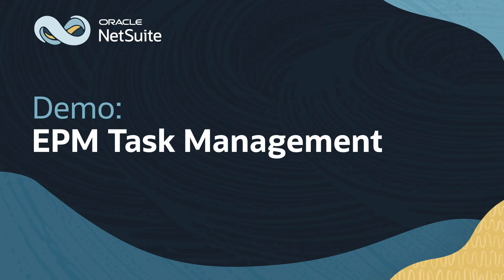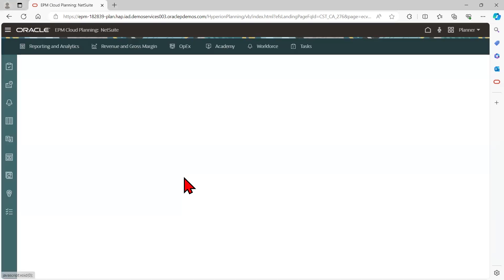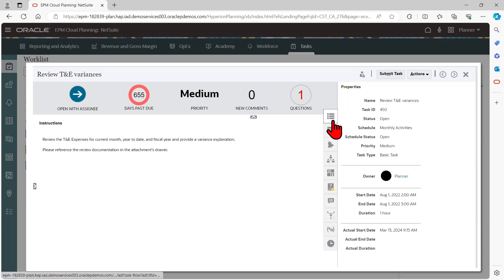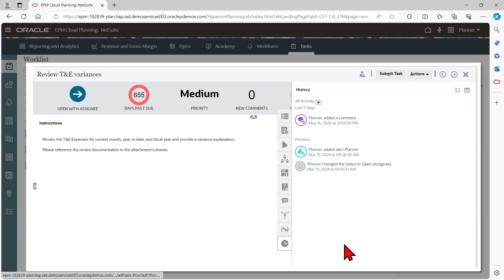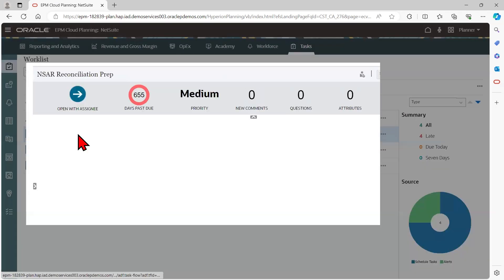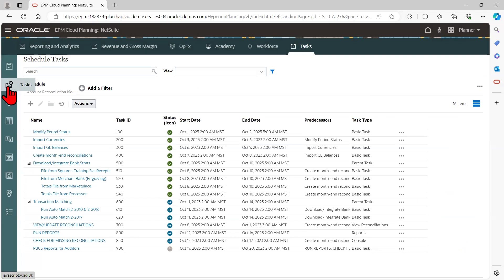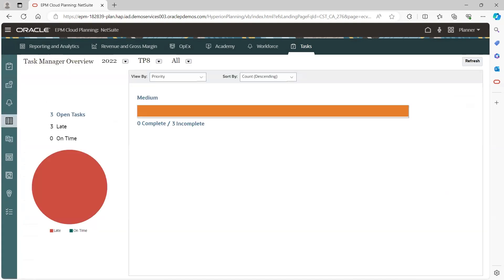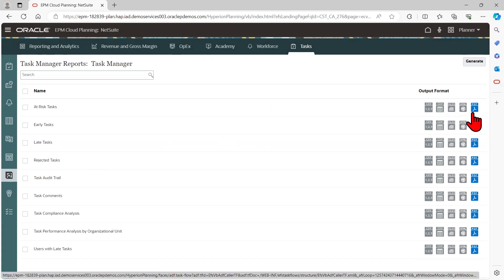NetSuite EPM Task Management: Demo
This NetSuite Enterprise Performance Management demonstration explains how to monitor and manage various accounting and finance tasks, such as collecting and verifying financial data with role-based workflows and real-time dashboards, so employees can anticipate delays and prevent bottlenecks. We’ll also demonstrate how the task manager reporting feature allows for easy access to reports in various formats such as CSV, Excel, HTML, or PDF.